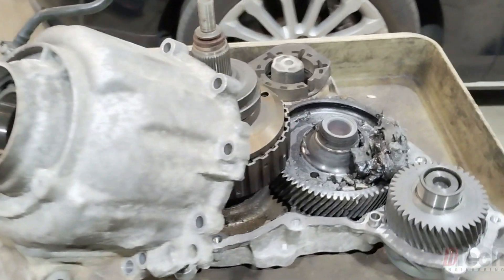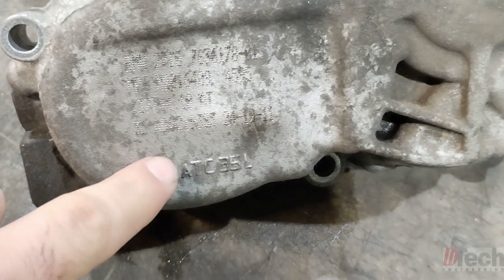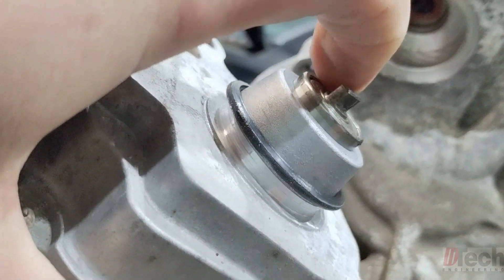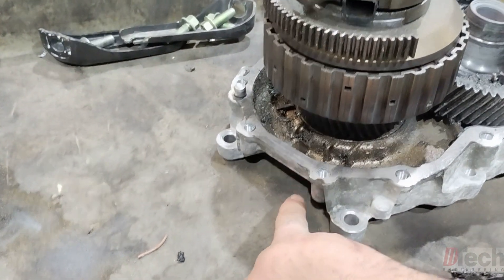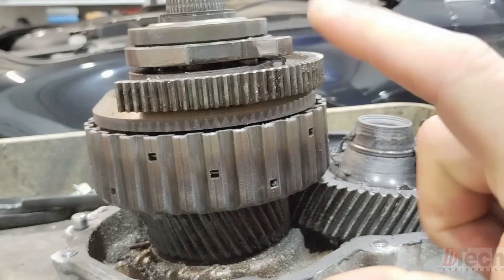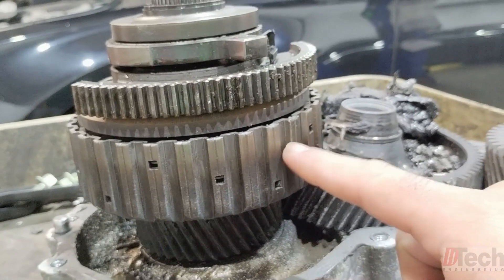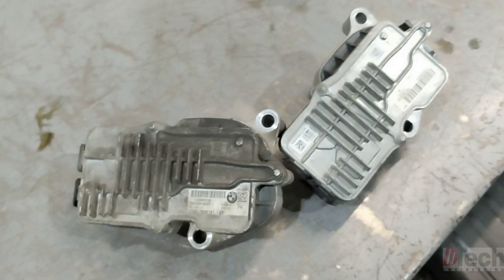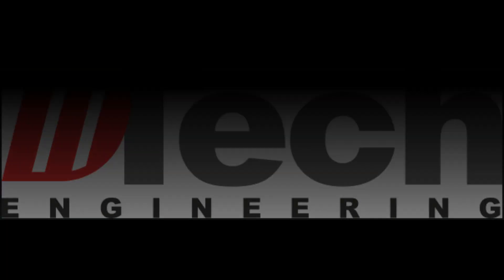BMW/ATC Transfer Case Tear Down Inspection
In this video I quickly show the inside of the transfer case set up and show how it applies it's variable torque to the front wheels. This was off a 2012 BMW 535x but the ATC transfer cases are used across many car lines.